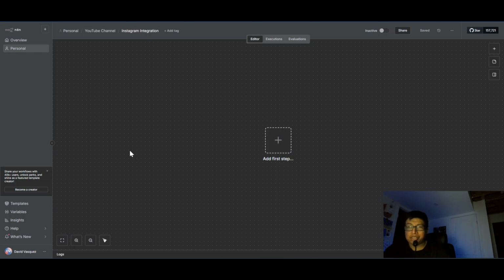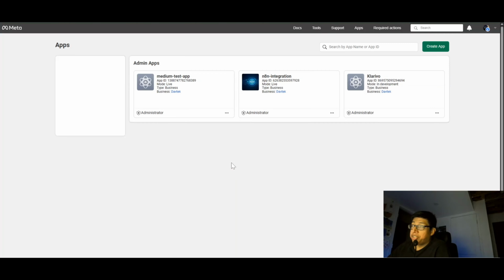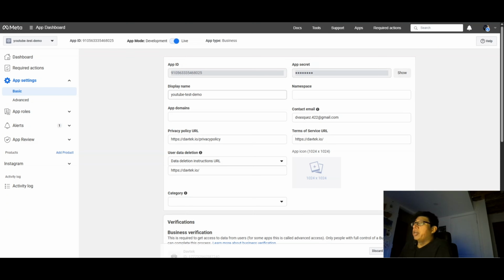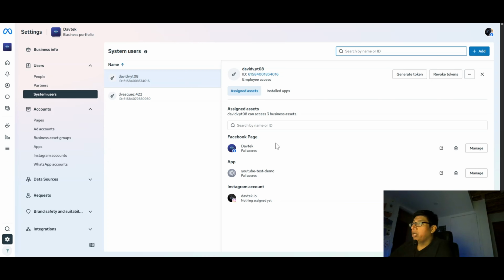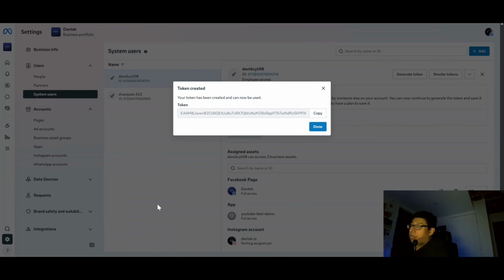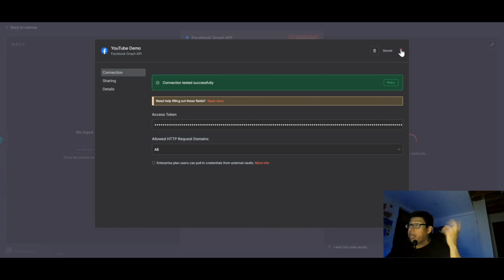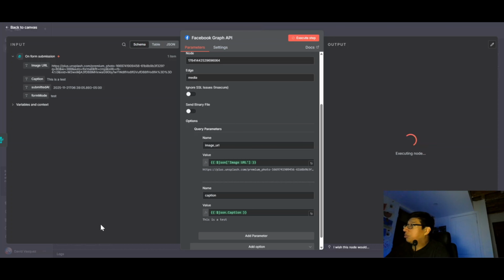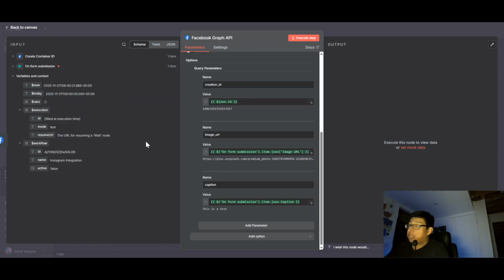How to Connect Instagram to n8n (Full Beginner Guide)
Want to automate your Instagram posts, or trigger workflows directly from n8n to your IG account? In this video, I’ll show you exactly how to connect Instagram to n8n — step-by-step, without confusion.

We’ll walk through the entire setup from start to finish:
• Creating your Meta app and permissions
• Generating an access token that never expires
• Linking your Instagram account in n8n securely
• Testing the workflow

If you're building automation for content creators, businesses, or your own IG workflow, this guide will get you up and running fast.

Timestamps:

00:00 Intro
00:43 What you will need
02:05 Create App for Meta
05:50 Configuring System User
07:43 Generating Token
11:04 Building the n8n Workflow
12:45 Adding Token in n8n
13:27 Facebook Graph API Configurations
18:05 Testing the Workflow
19:04 Outro